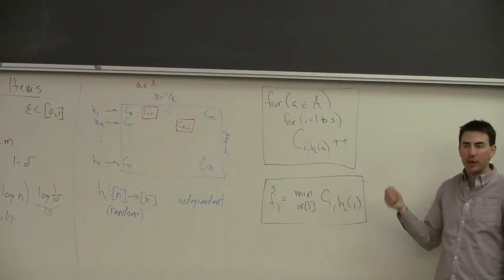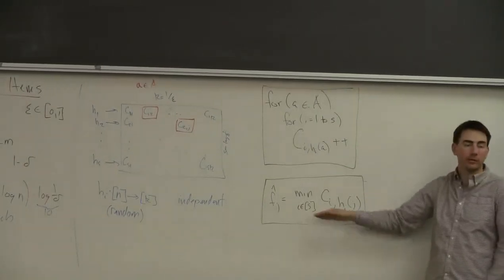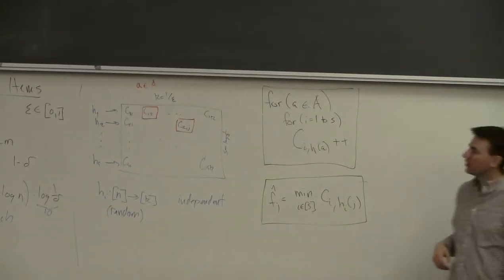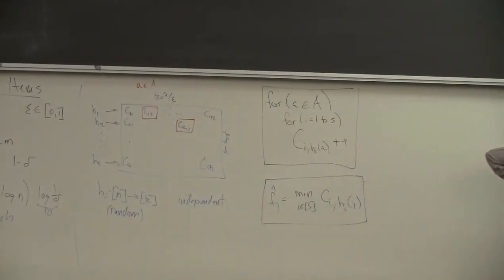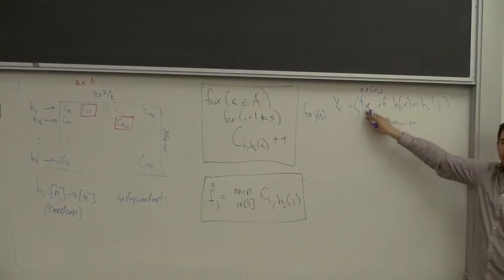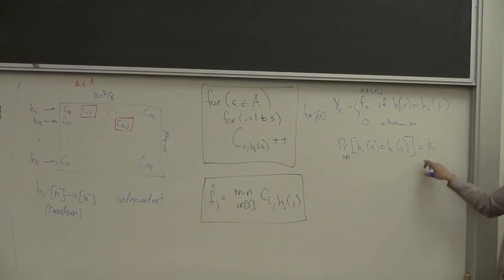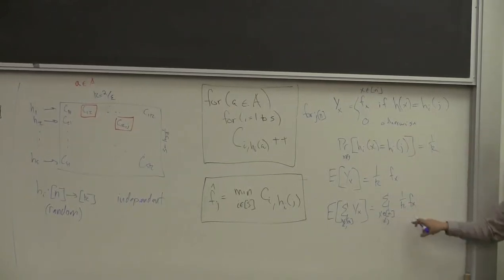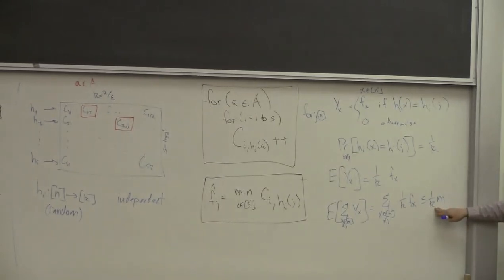Data Mining Lecture 12 Part 3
Frequent Items : Heavy Hitters